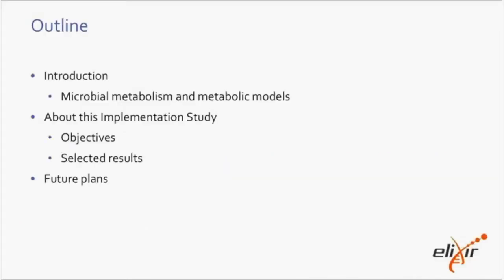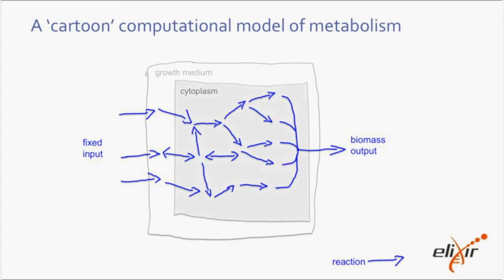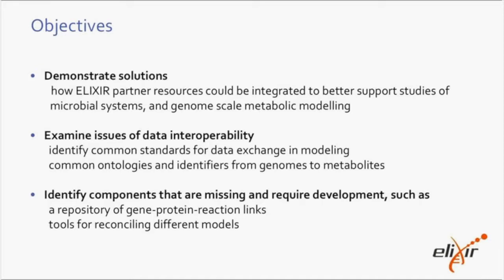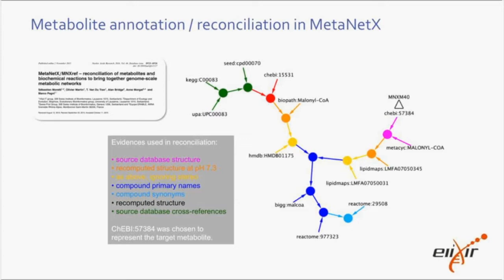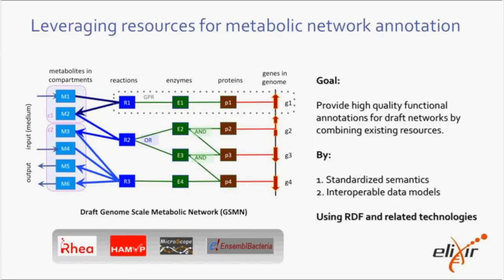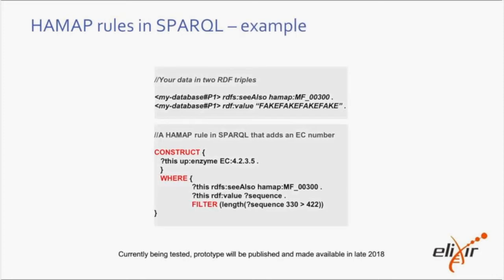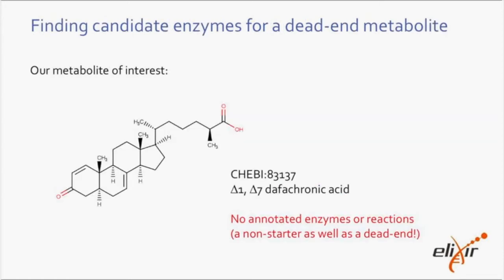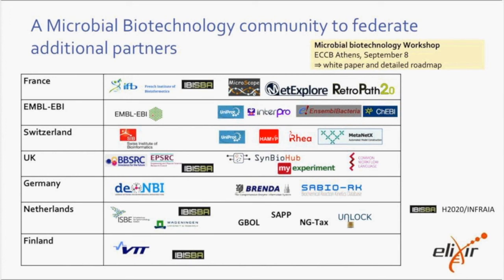ELIXIR Webinar: Microbioal Metabolism Resource for Systems Biology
Recording of ELIXIR webinar on the outcomes of the ELIXIR Systems Biology Implementation Study which looked at the requirements for a European bioinformatics resource for microbial metabolism. It includes practical demonstration of how existing ELIXIR partner resources (HAMAP, Rhea, MicroScope and Ensembl) can be integrated with ELIXIR Core Data Resources (UniProt and ChEBI) using RDF and SPARQL to support typical requirements such as the construction of draft genome scale metabolic networks.

Held on 13 June 2018.